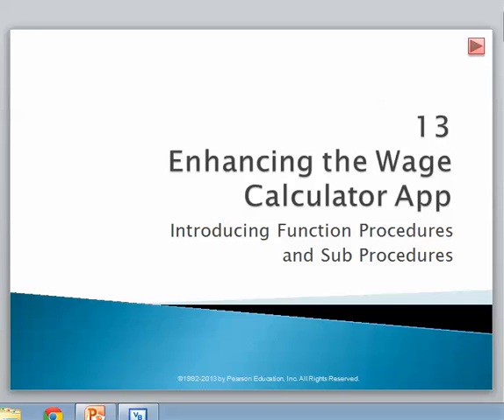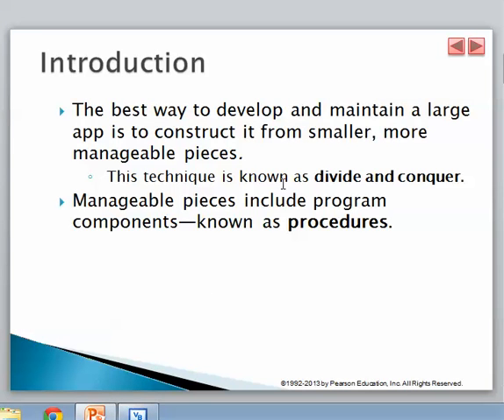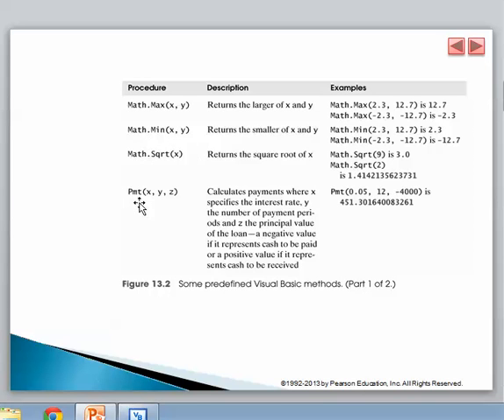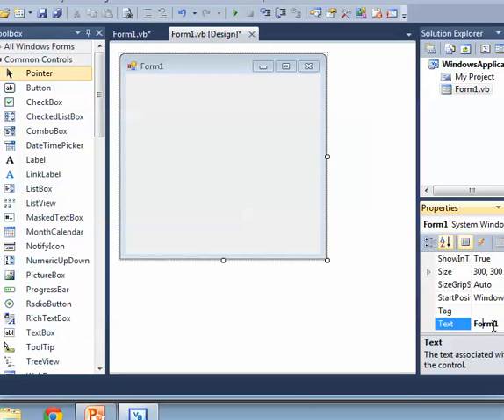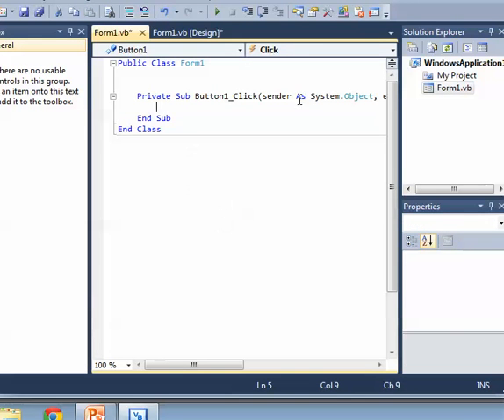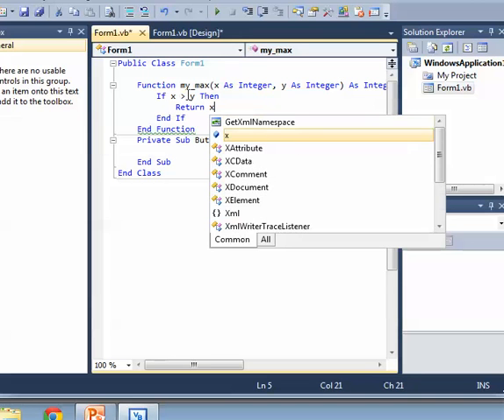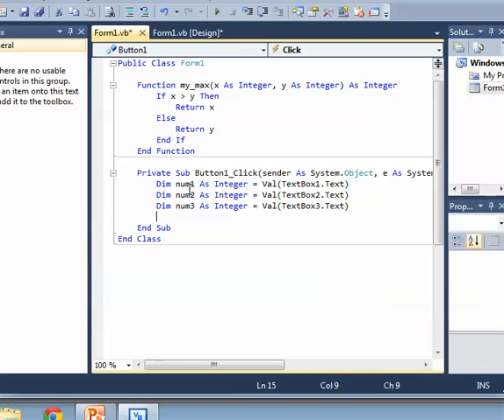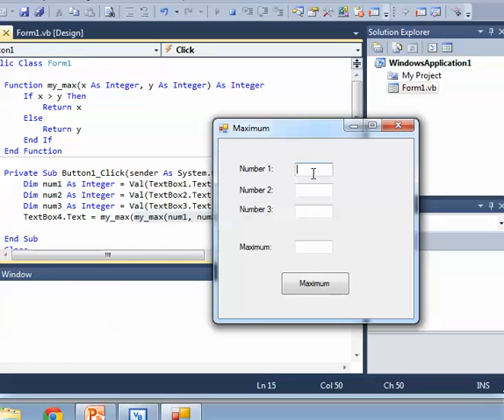Tutorial 34: Functions and Subs